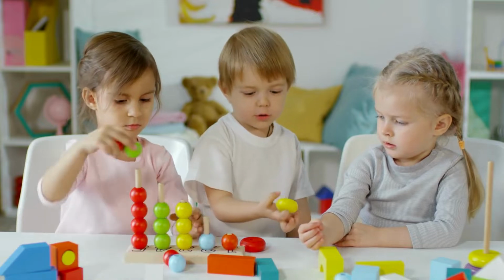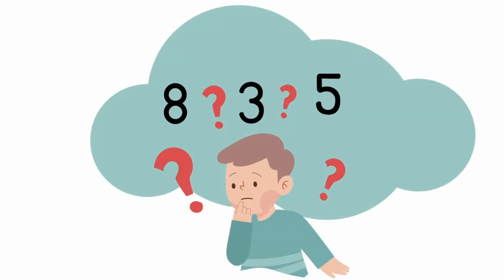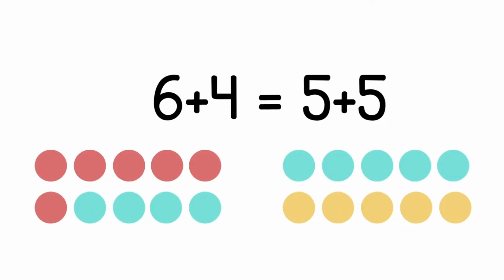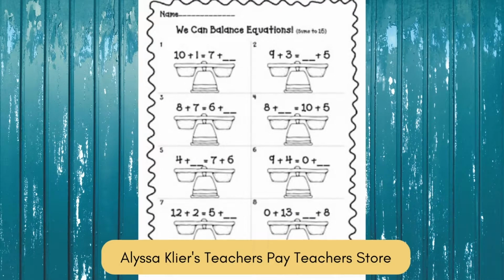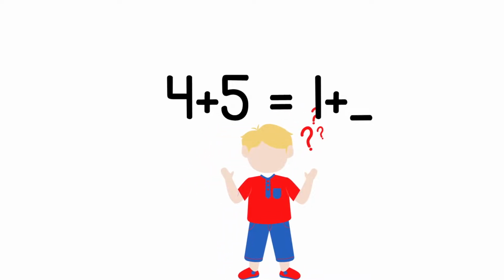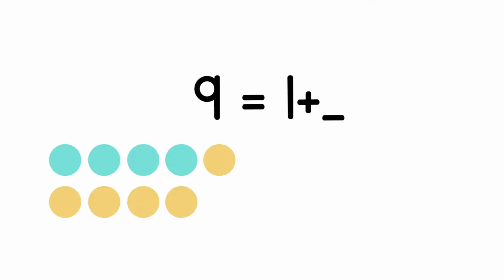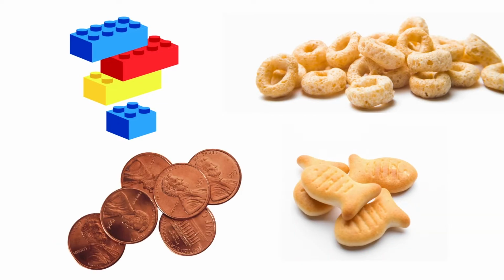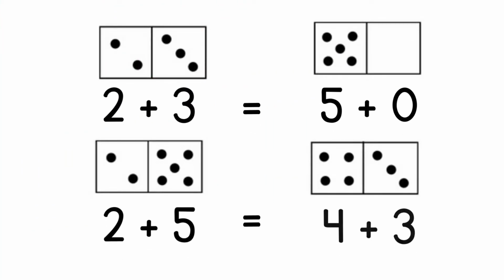Strategies for Balancing Equations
Graphics created by Storyset by Freepik